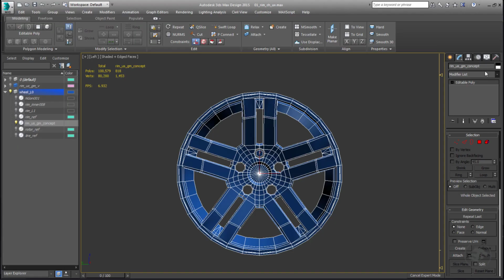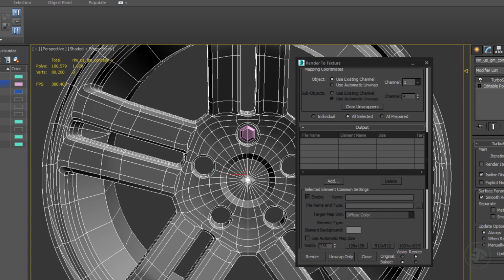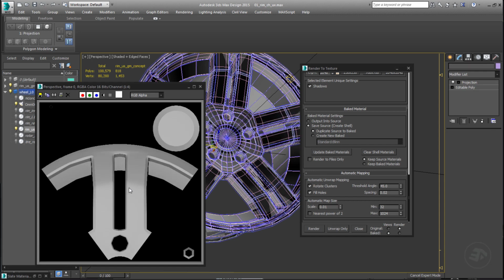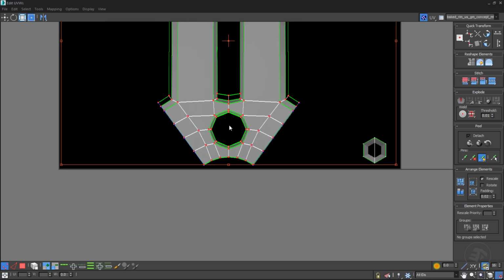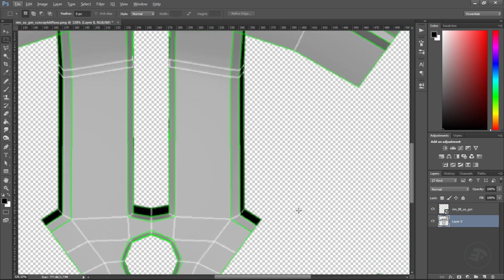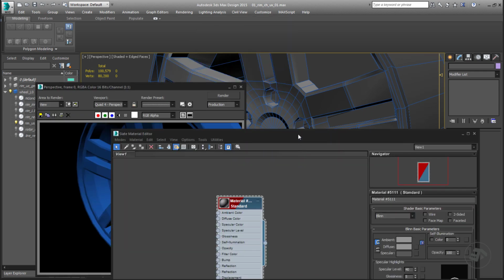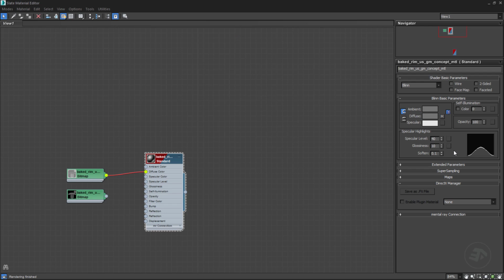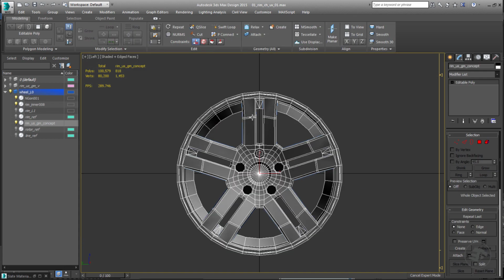3ds Max - Texturing the 1st LOD 19" Game Ready Rim - Chapter 5 [Tutorial]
The texturing process for the 1st level of detail will be explained in this chapter.
This is chapter 5 of a 2hr modelling tutorial for 19" game ready rim and this is chapter 2 of this tutorial.

The work speed is at normal speed most of the time, however, you still can increase the video speed via YT video controllers.

Timeline:

00:00 - Projection modifier set up
03:10 - Unwrapping process
04:05 - Image editing process
08:17 - The baked shader
09:48 - Dark with no specular
10:20 - Mounting Bolts